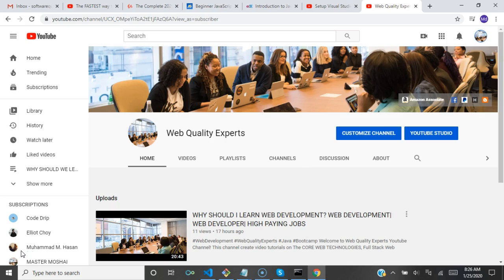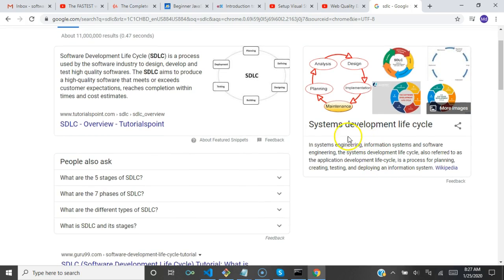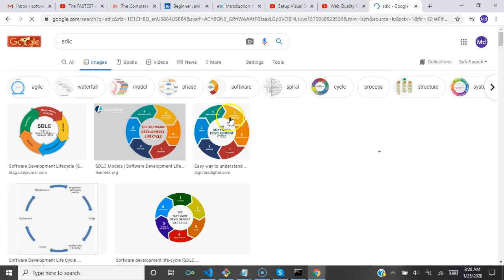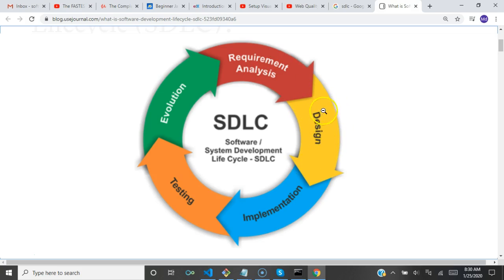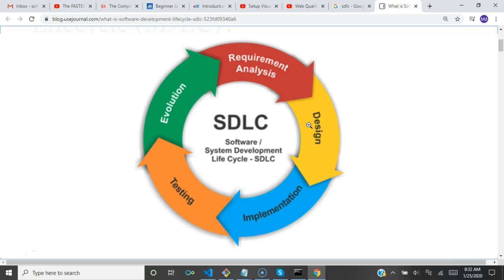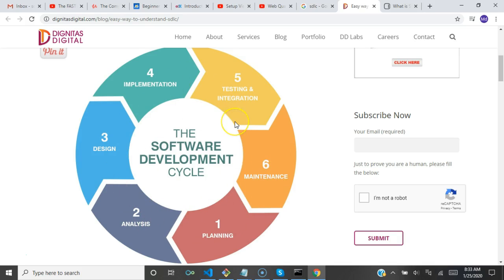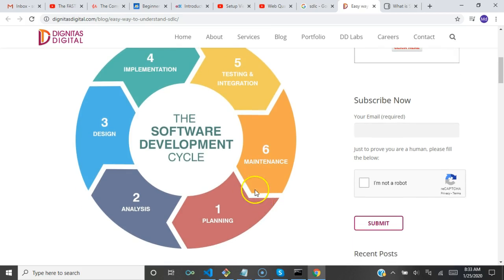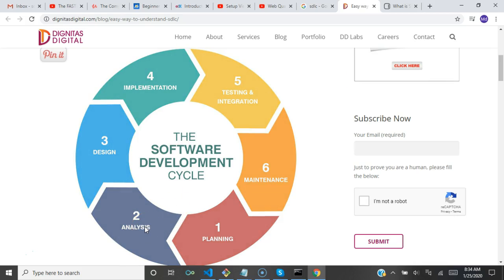SOFTWARE DEVELOPMENT LIFE CYCLE| SDLC| WEB DEVELOPMENT| WEB QUALITY EXPERTS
WELCOME TO WEB QUALITY EXPERTS!
Web Developers, Software Engineers, Web Automation Engineers make $100k plus per year! If you have HIGH SCHOOL DIPLOMA, you can take the opportunity and master the skill set in just 3-6 months!
We provide training and bootcamps to help you JOB-READY in less than 6 months!

FASHION & STYLE:
1. Diamond earings for wromen
2. Fashion Watches for both Men & Women
3. HOME & GARDEN
4. Sarees for Women
5. Laptops
6. Cameras
7. Programming Books

1. Laptops that we are using right now:
2. MacBook Pro 13 inch
3.  Dell 15 Inspiron 7000 Series
2020 HP 15.6" Touchscreen Laptop
4. Screen Recorder - Screen-O-Matic:
5. HeadPhone - Logitech
6. Camera Tripod
7. Microsoft Office 365 Home 12 Month Subscription
8. DSLR Camera

The Tech Books we always read:

1) The Complete Software Developer's Career Guide
2) Self Taught Programmer
3) Mastering JAVA
4) Mastering Python
5) Mastering with JAVASCRIPT
6) Mastering with C#
7) Mastering with C++
8) Web Design with HTML, CSS, JavaScript and jQuery
9) Full Stack Web Developer
10) Django for Professional
11) How To Land A Tech Job
12) GET CODING

The Books we consult for Software Development Engineering in Test (SDET):
1. How to Become A Software Tester in 30 Days
2.  How to Become A Software Tester
3. Mastering Selenium
4. Selenium Framework Design
5. BDD Cucumber
6. TestNG
7. Selenium with Python